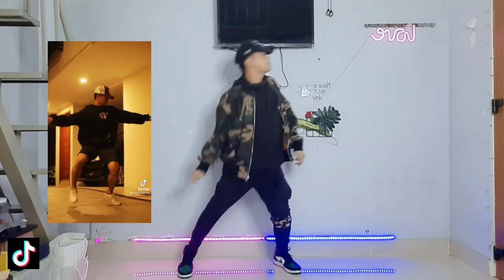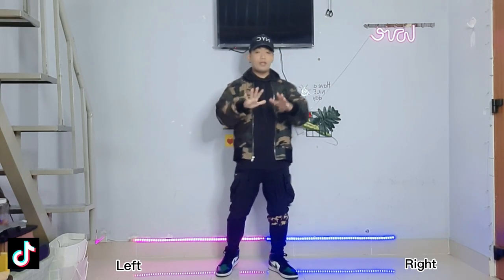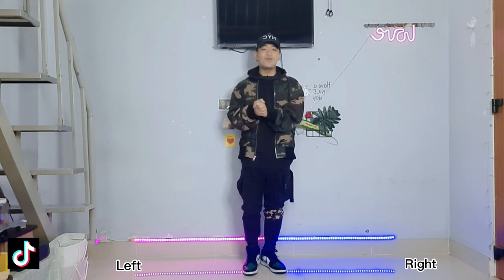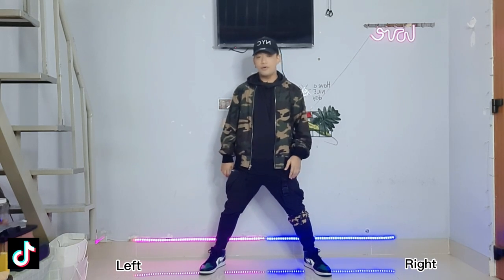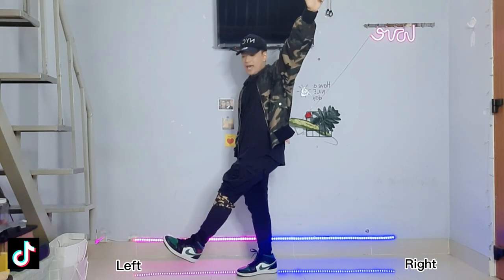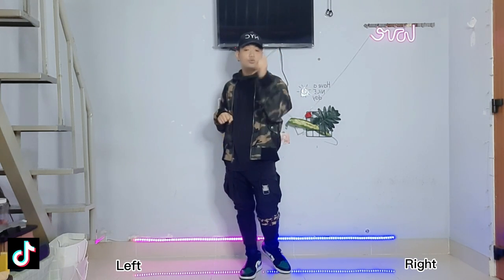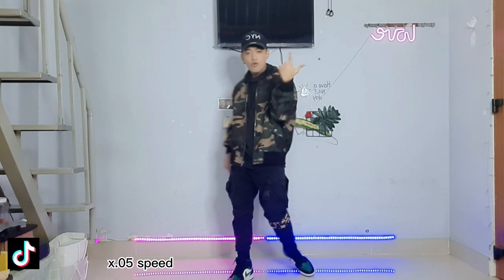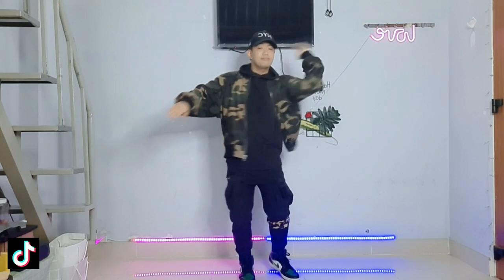BERETTA by Mannex Manhattan | Tiktok Tutorial | Easy Step by step for beginners